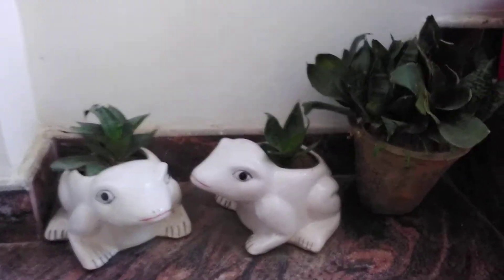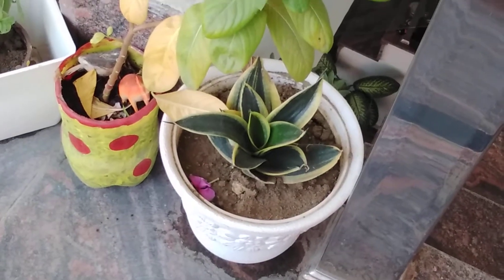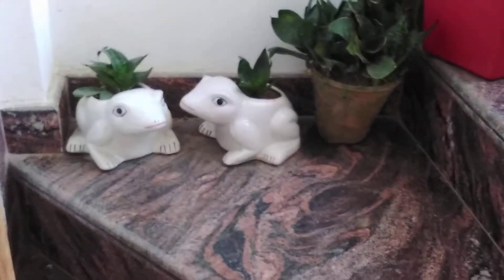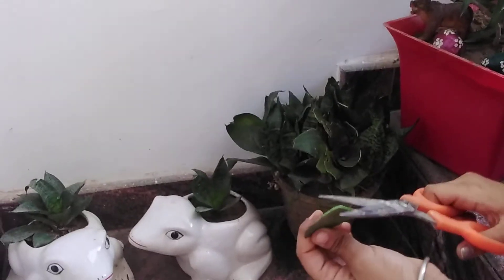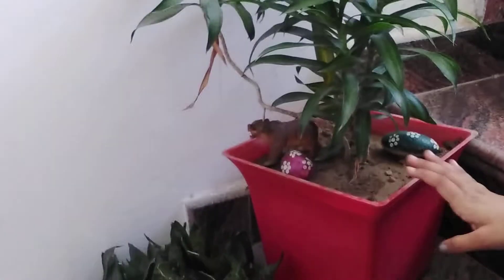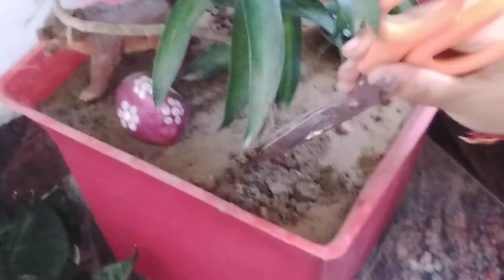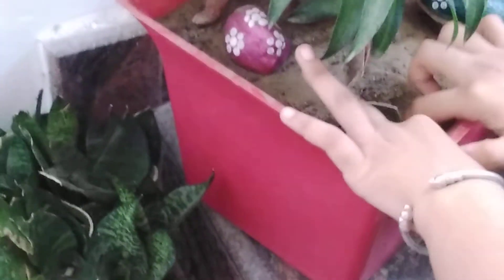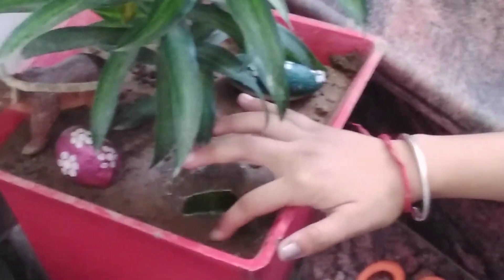All variety of snake plants and its cuttings 🌵🌵🌵🌵🌵🌵🌵🌵🌵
See this vedio it is very useful 👍🏻👍🏻👍🏻👍🏻👌👌👌👌😊😊😊